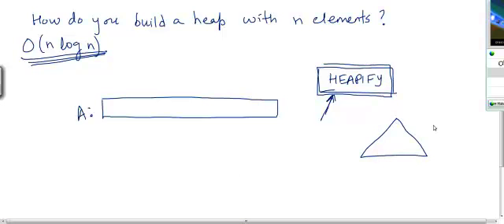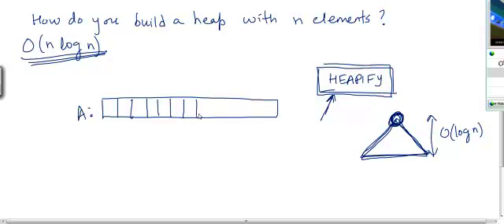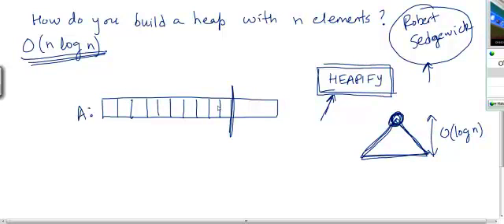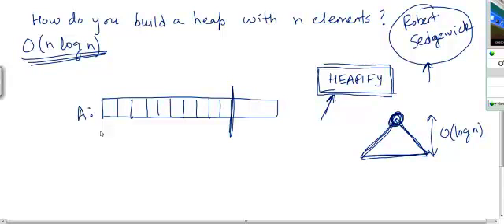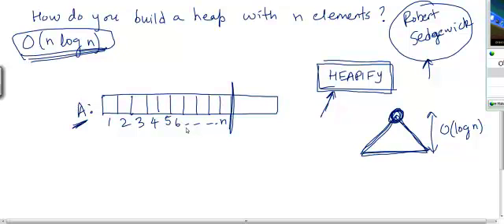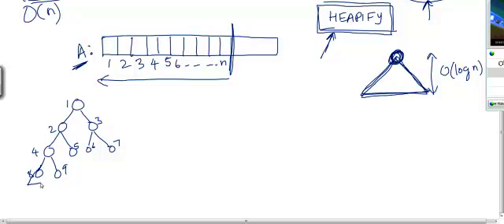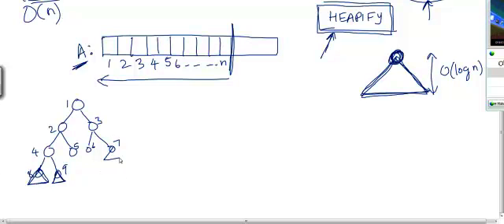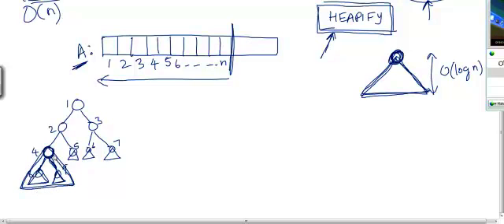Heap Sort Part 10